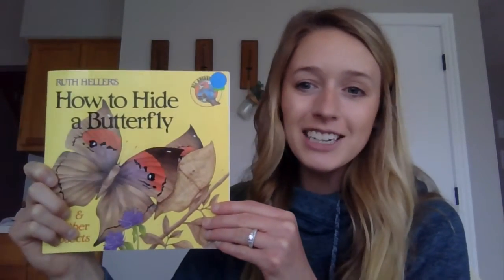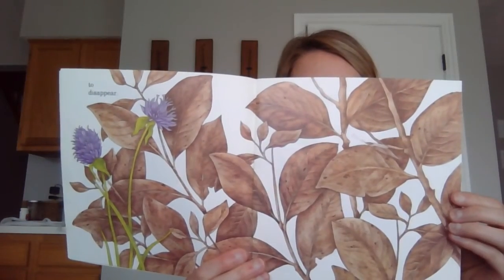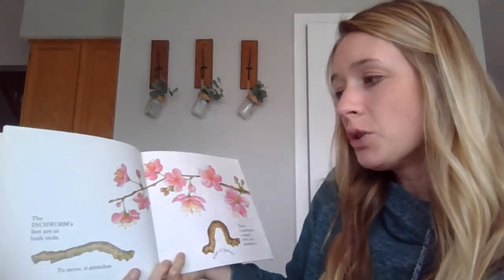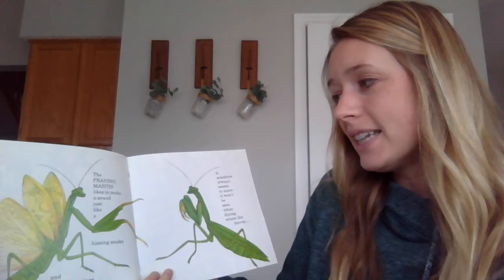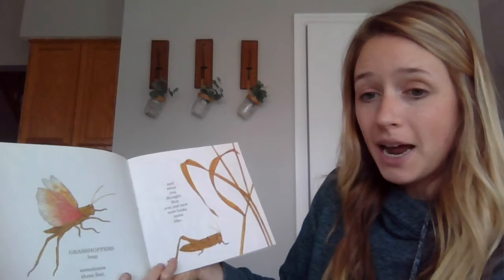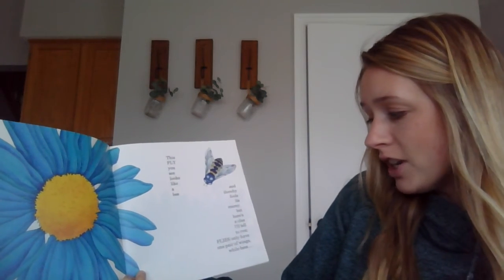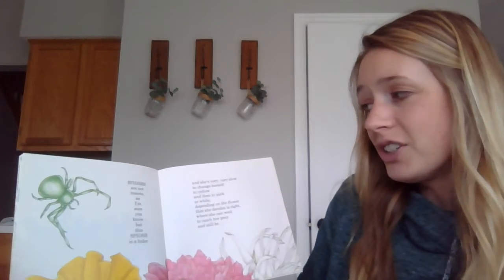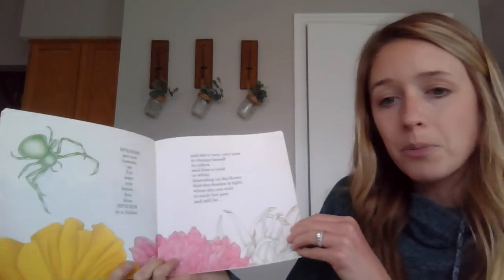How to Hide a Butterfly